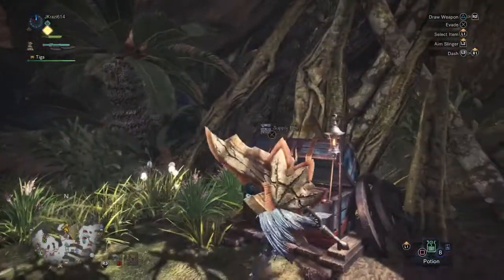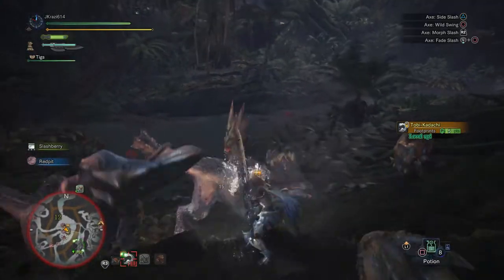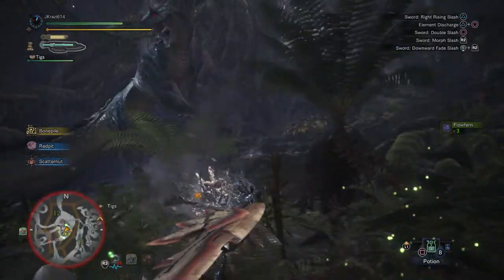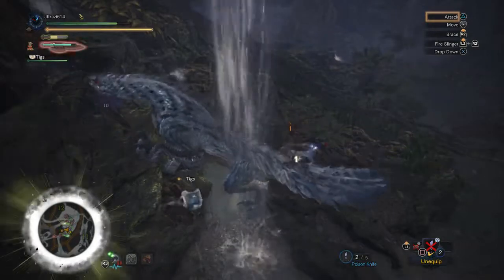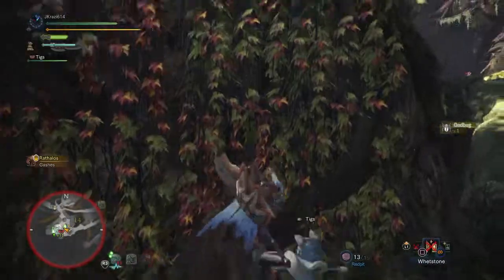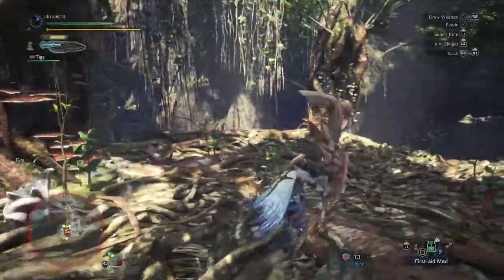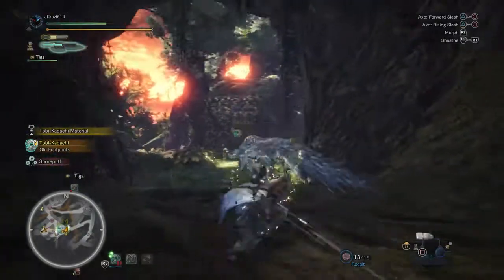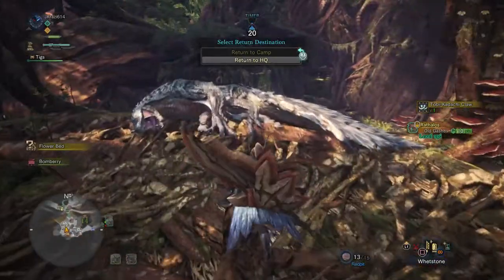Monster Hunter World Monster Showcase: Tobi-Kadachi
It's a new monster and one that wasn't in the Beta for this video as I take on the electric flying squirrel, Tobi-Kadachi. Watch for those tail slams.